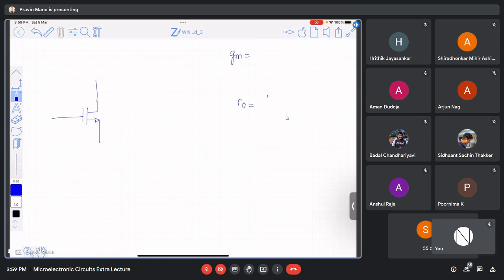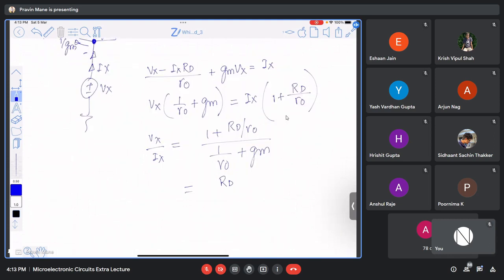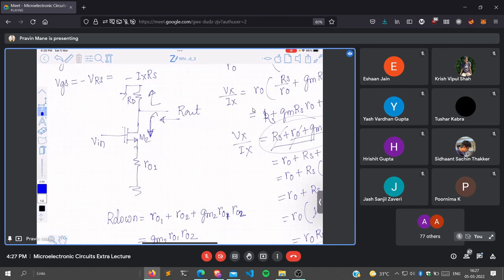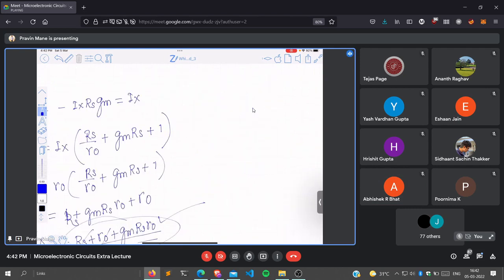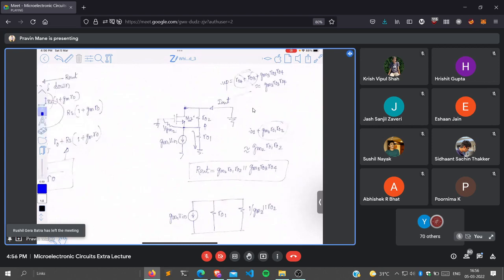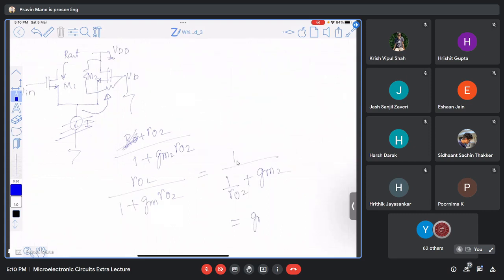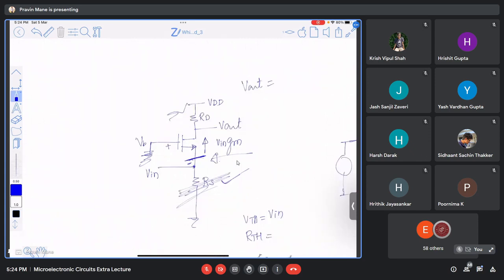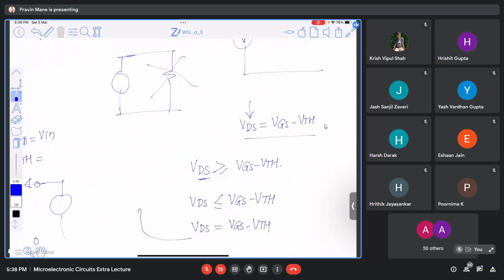Lecture 21 2022 03 05 special class for revision